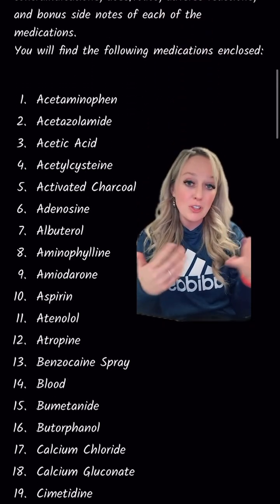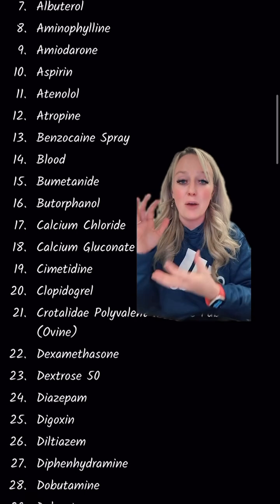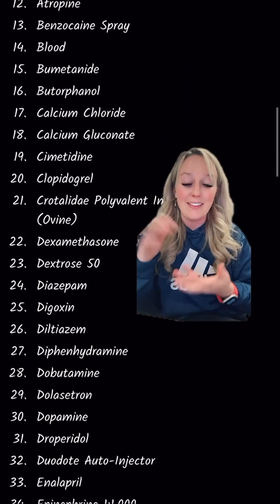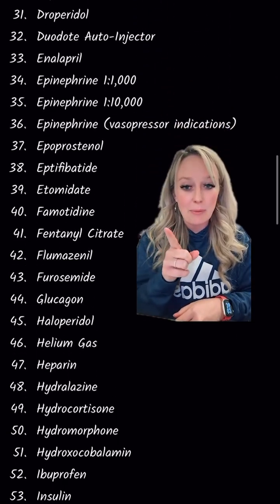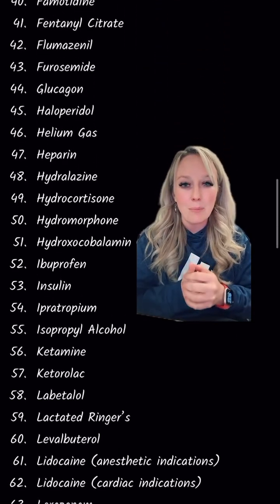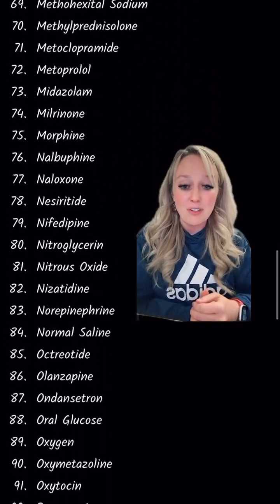EMS Drug Cards || EMS Medications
Are you an EMT, AEMT, paramedic student or prepping to become one? A basic understanding of the medications in your scope of practice is a must! Make sure to snag this digital download to get a head-start on learning your medications. These cards include the brand and/or generic name, mechanism of action, indications, contraindications, dose/route, adverse reactions and bonus side notes of each of the medications.

We hit 15,824 subscribers today, so thank you for all your support!

Instagram.com/lightssirensaction